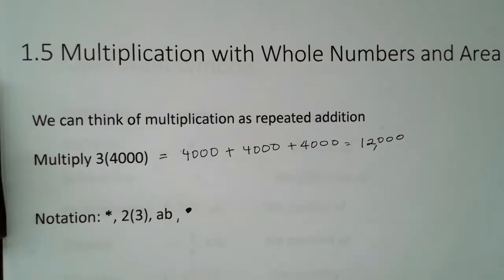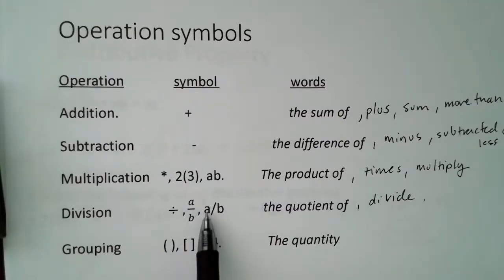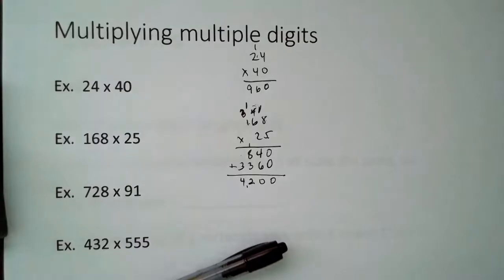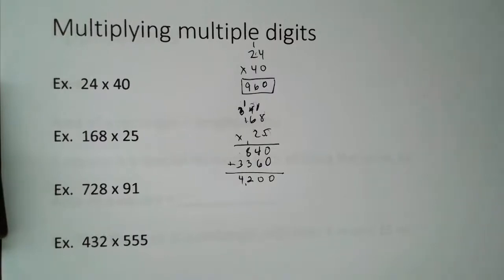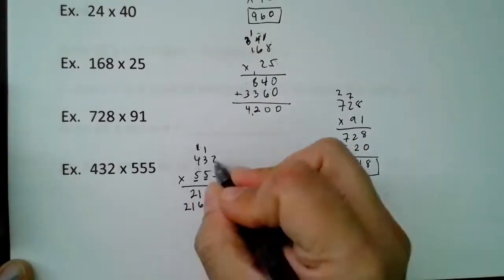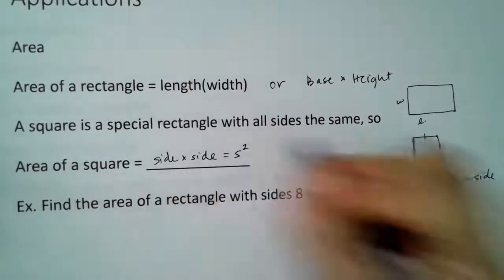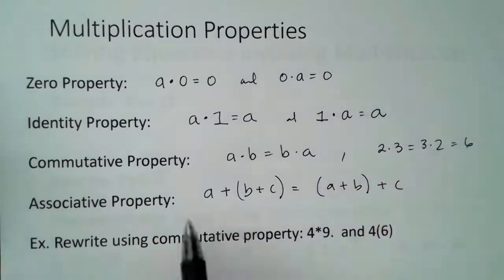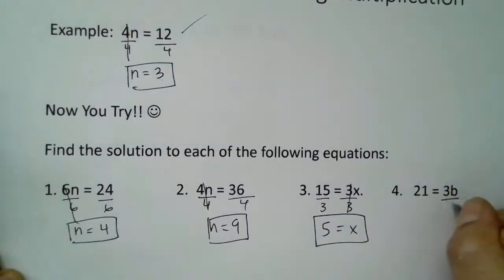DM Section 1.5 Multiplication and Area